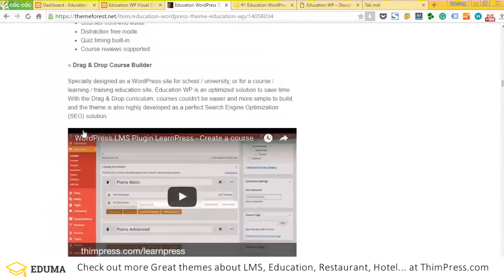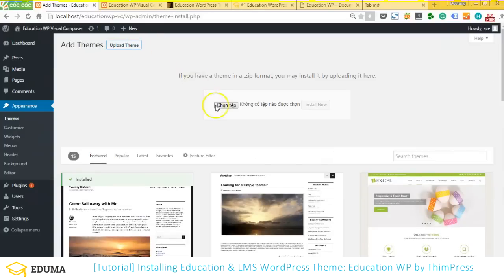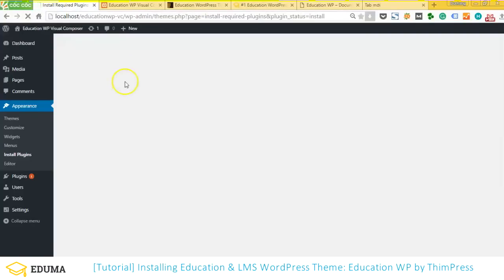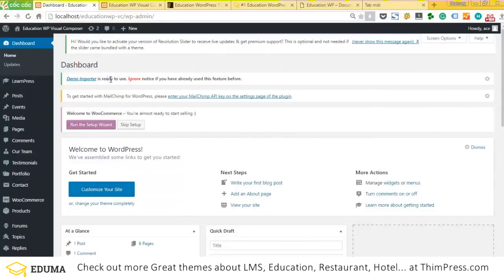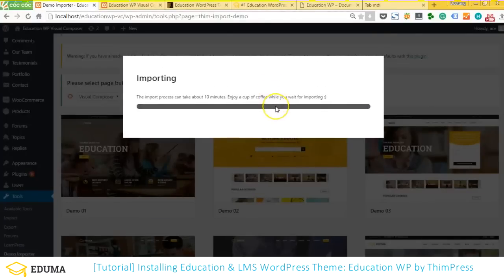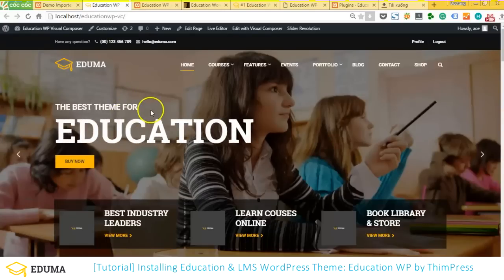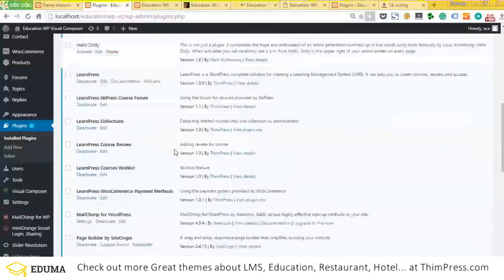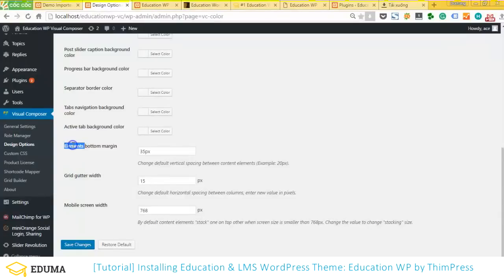How to make an Education & LMS WordPress website using Education WP theme (With Visual Composer)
In this video, I will help you to install the newest version of Education WP theme (V2.5) with Visual Composer.
Hi Everybody! There's a new tutorial video for 2017 about installing Eduma v3.0+ . Please watch it

This LMS and Education WordPress theme can help you create an online learning website for your school or university. Helps you in implementing flipped classroom, moocs, blended learning or just plain eLearning in less than 30 minutes.